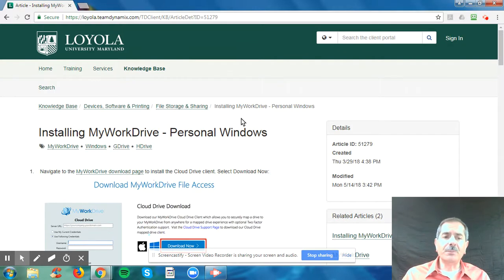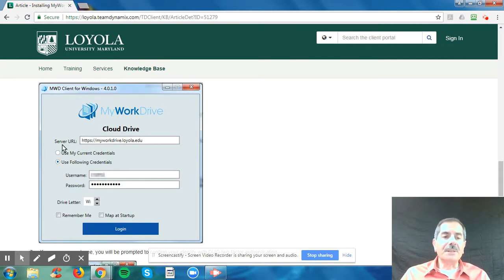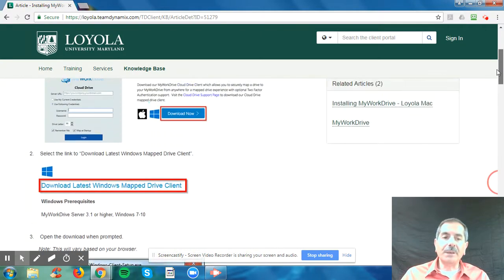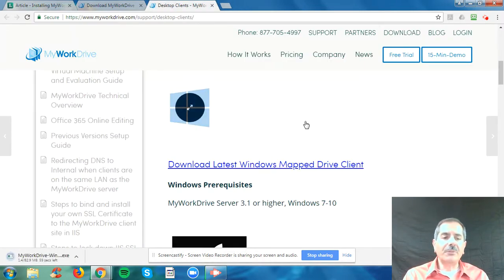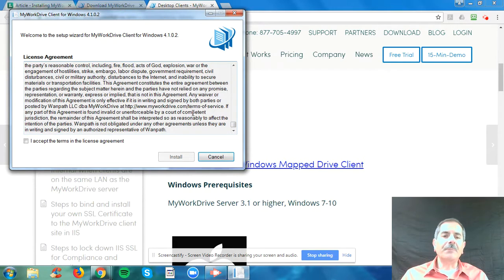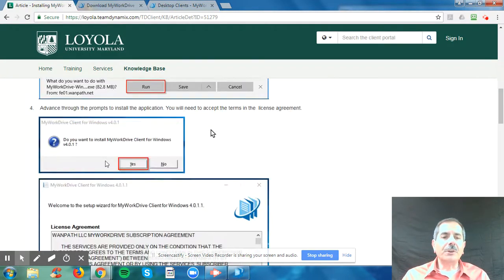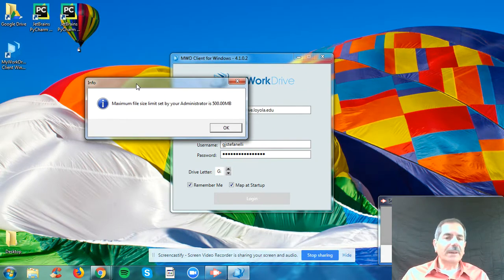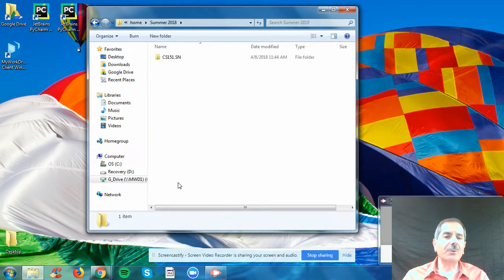MyWorkDrive TUTORIAL VIDEO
This video supports CS151, Week 1, Module A